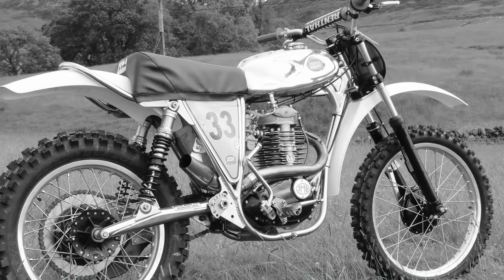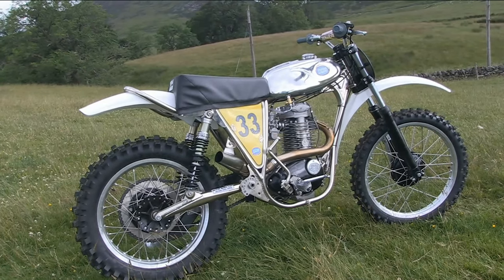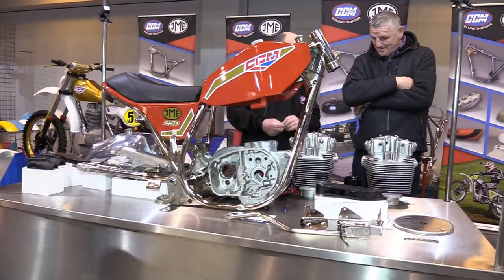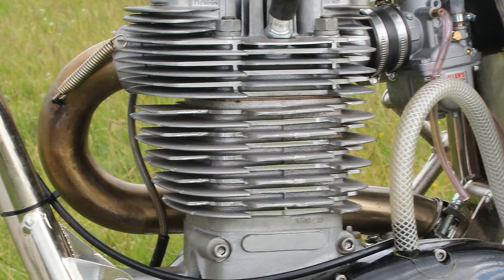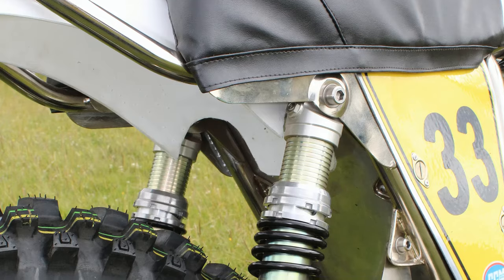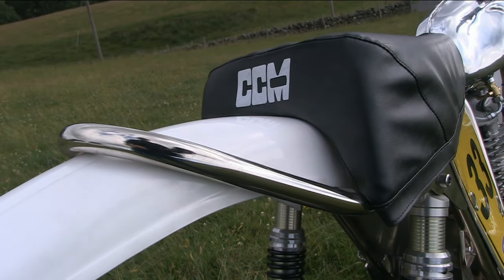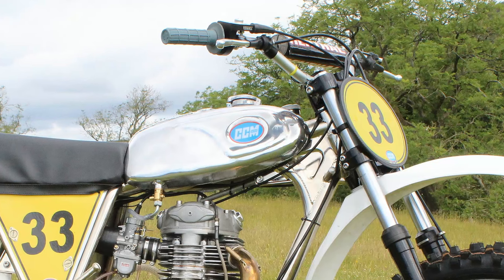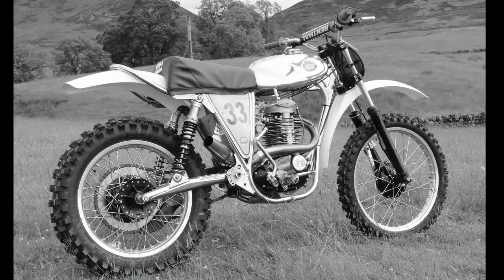John Griffiths 1974 580 CCM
In this video we take a look at Irishman John Griffiths's 1974 580 CCM. This bike is not an original machine from that year but is a modern day copy of the great bike that was designed and built by the great Allan Clews at Clews Competition Machines.